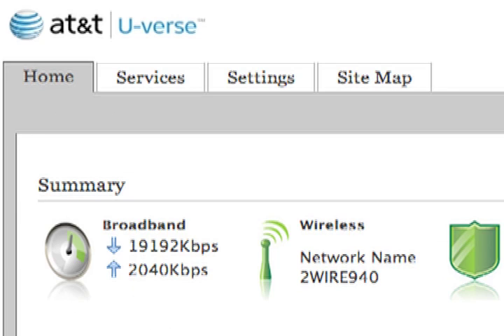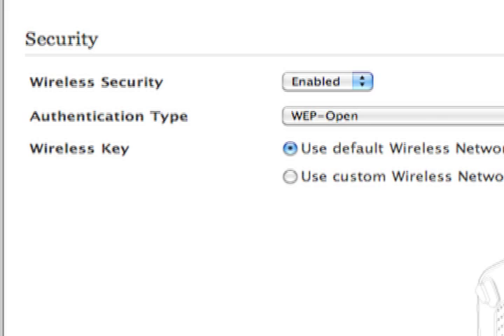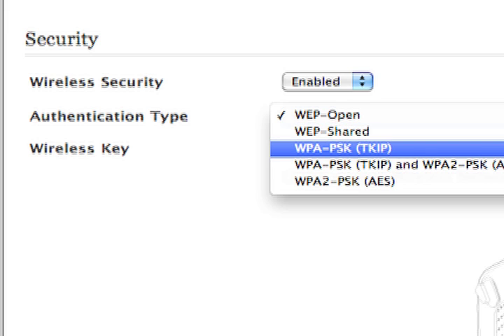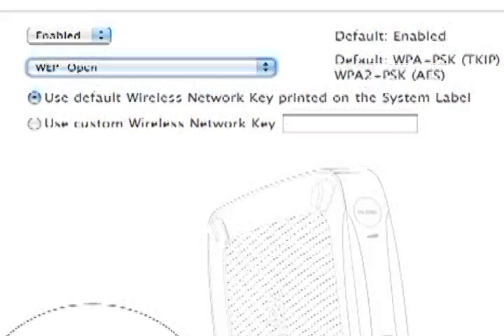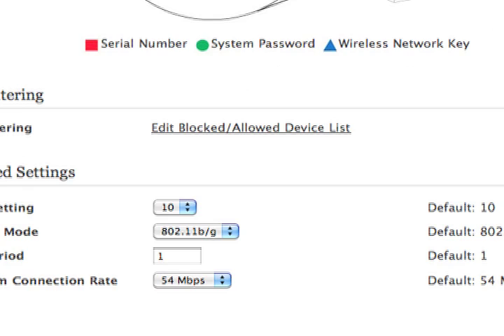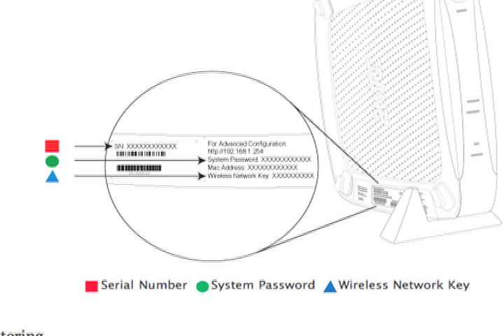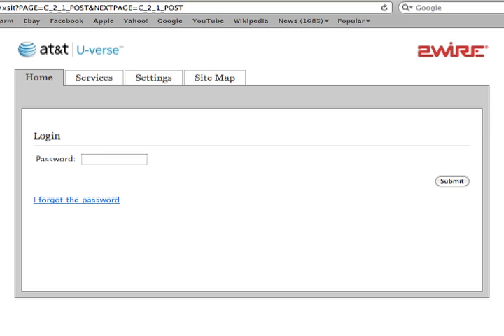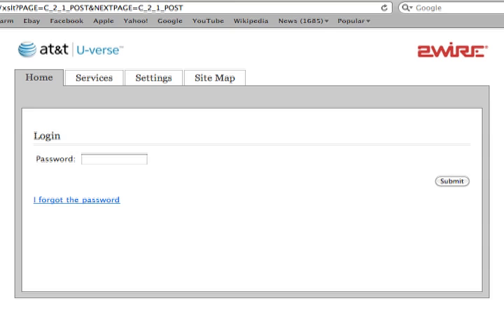NINTENDO DS Won't Connect to Wi-Fi? (I can help.)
UPDATE: instead of using " try for 2wire users
UPDATE: This video may be out of date.

The submit code at the end is NOT your wifi code.
It is your own personal password.